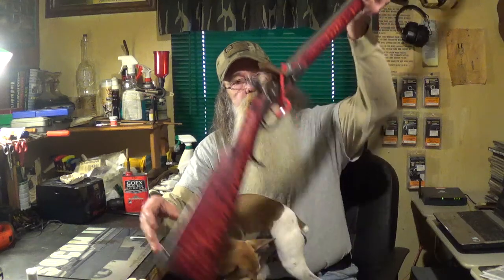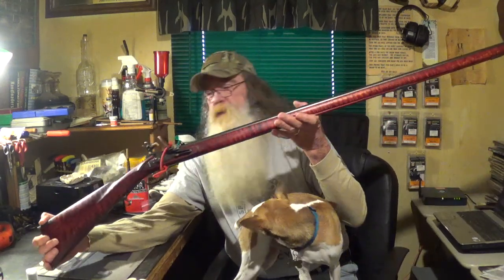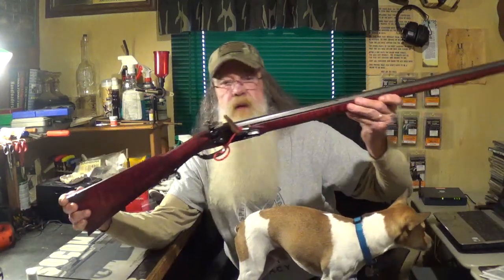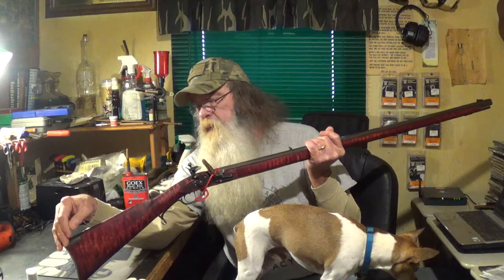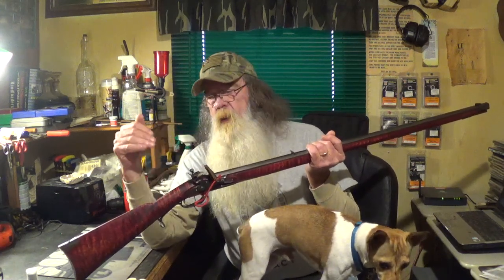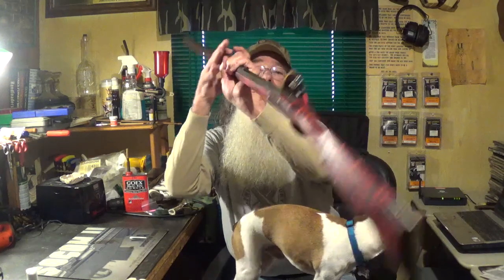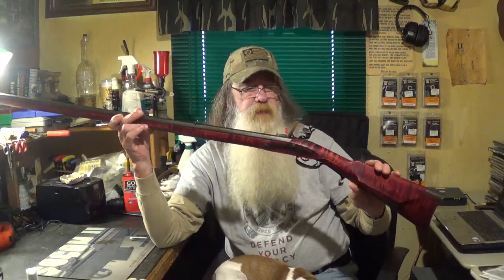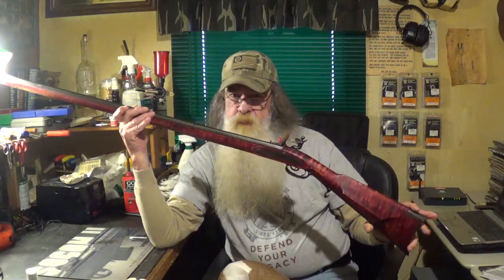Southern Rifle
TVM Southern Rifle 40 caliber